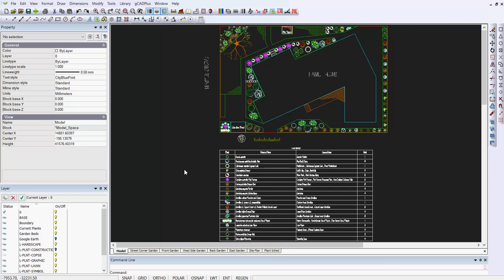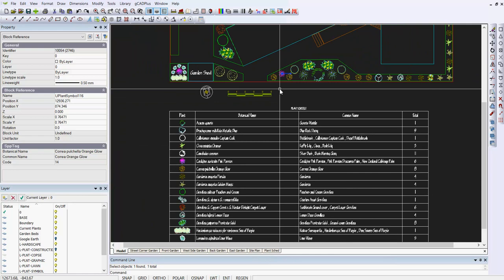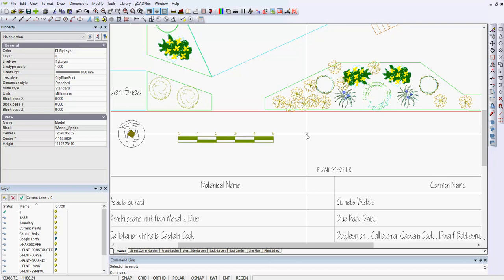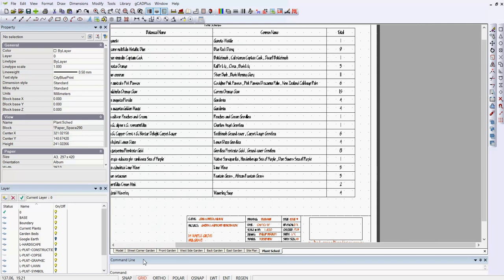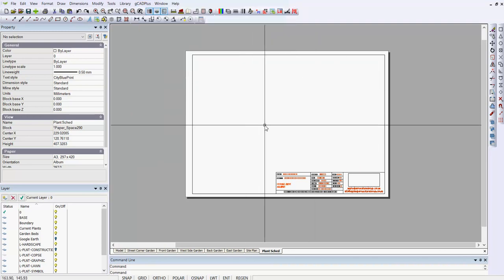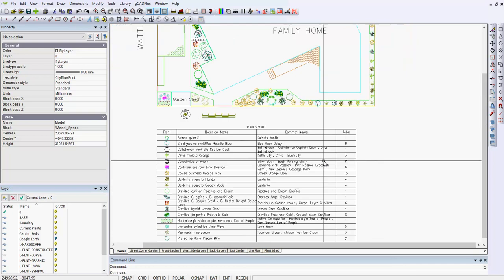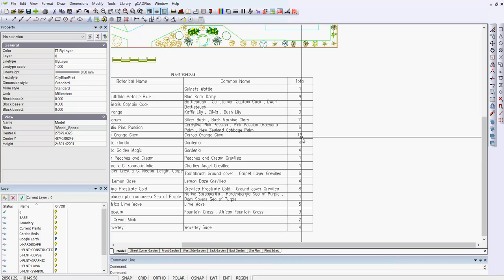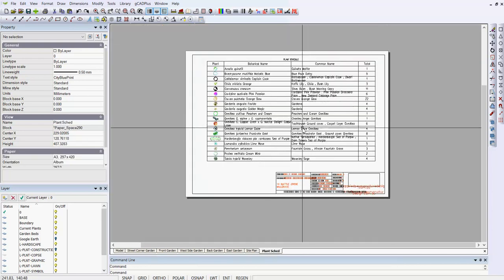Updating Plant Schedules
Make sure that your focus is on model space when running this tool. If it is not, the schedule may 'disappear' from the layout view.